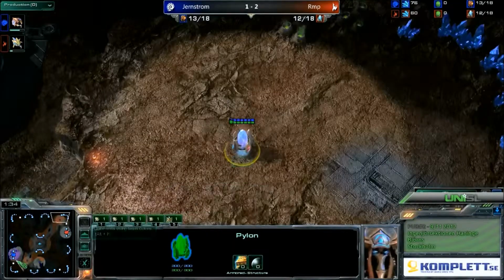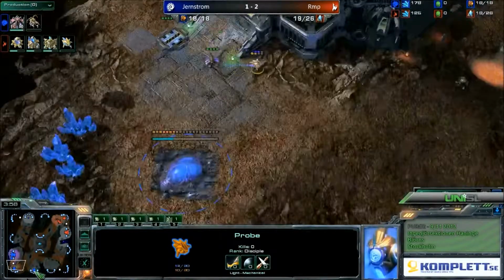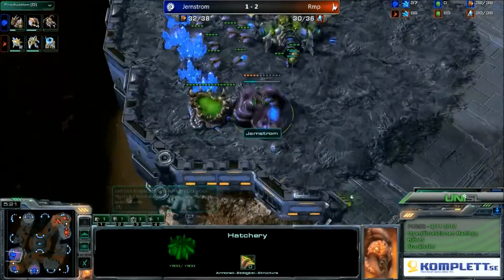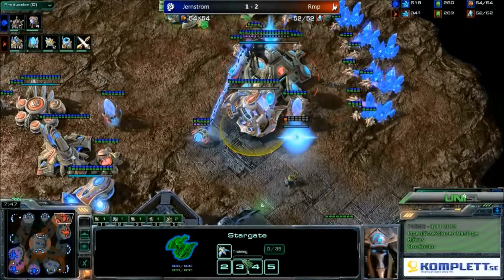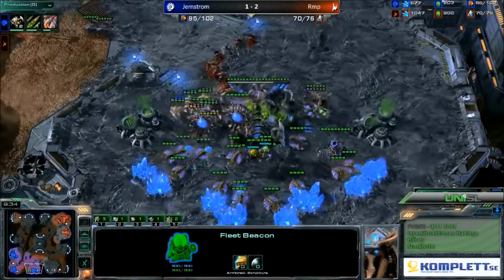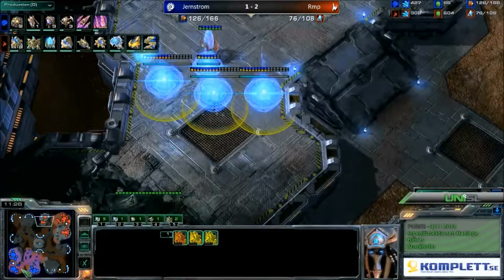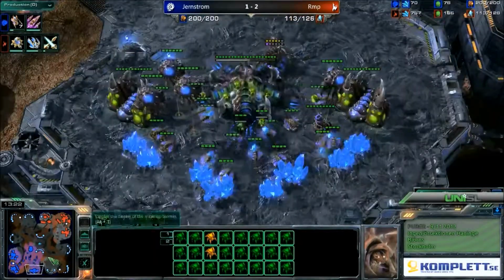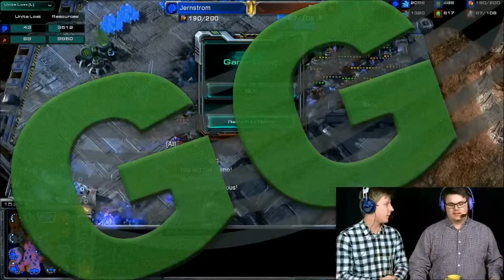UniSL ShowMatch: Jernstrom vs Rmp, ZvP, G4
Best of 5 Show Match between Master League players Rmp (Protoss) and Jernstrom (Zerg), played at the University Star League pub in Haninge on November 9, 2012